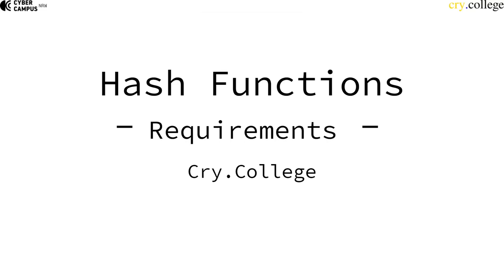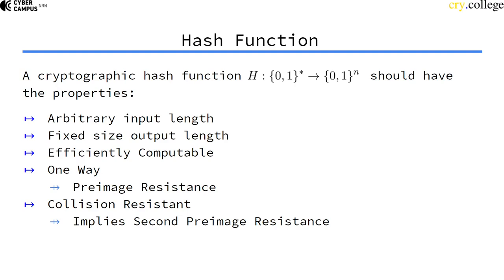Hash Function Requirements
This video sums up the introduced important security notions.